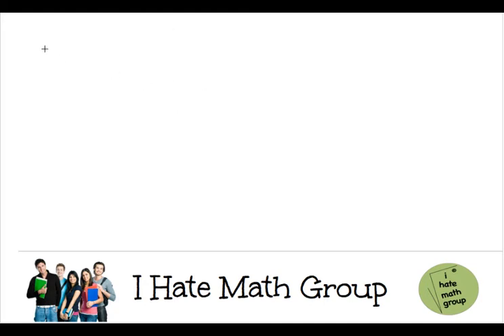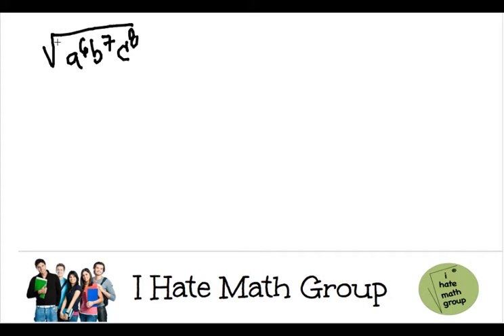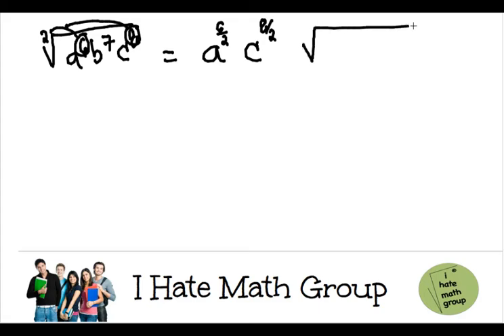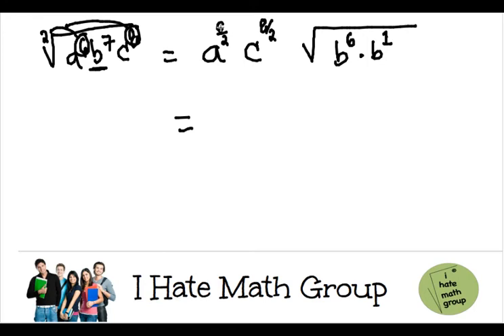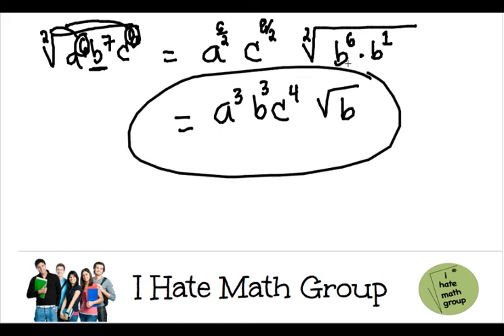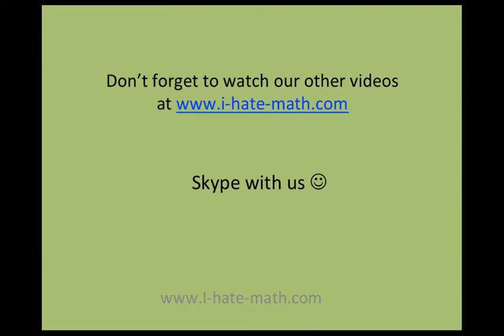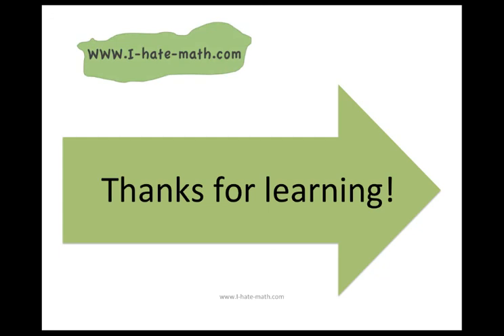Simplifying radicals Pert Questions Math .mp4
Hi Guys,
This example will show you how to simplify radicals